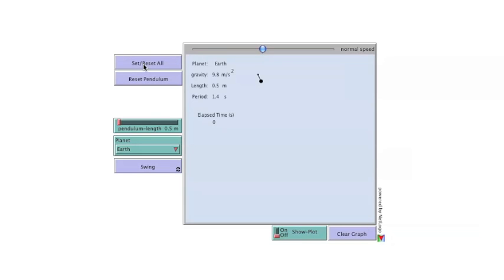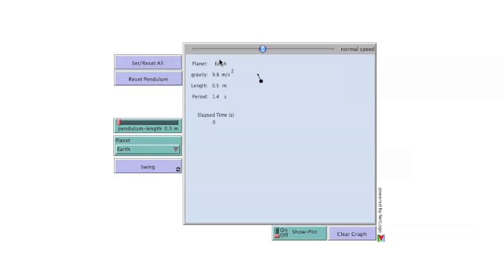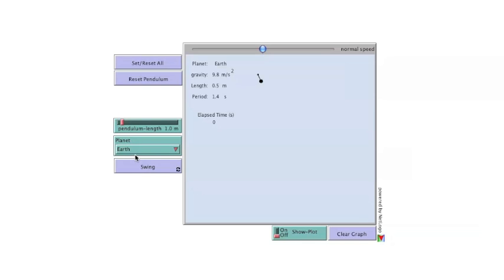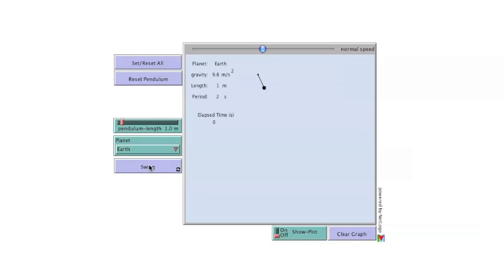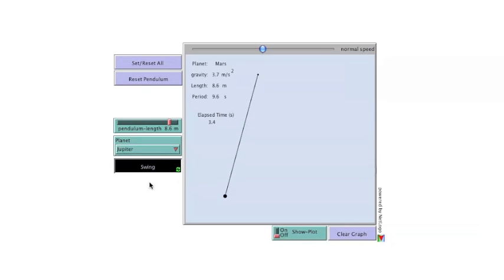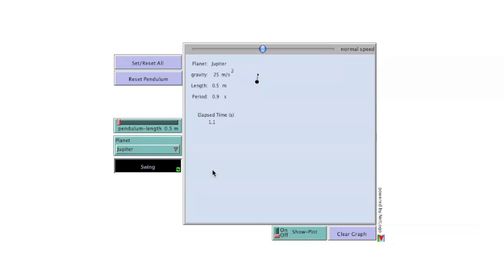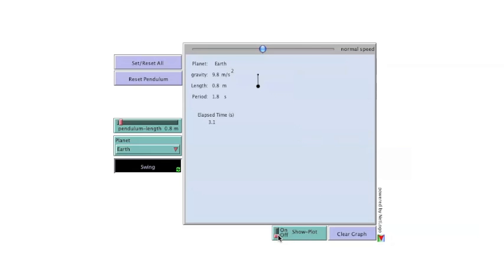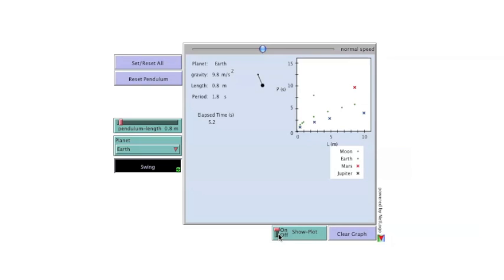Pendulum period interactive illustration demonstration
Video demonstration of the pendulum period interactive illustration from SciencePrimer.com. The illustration can be found